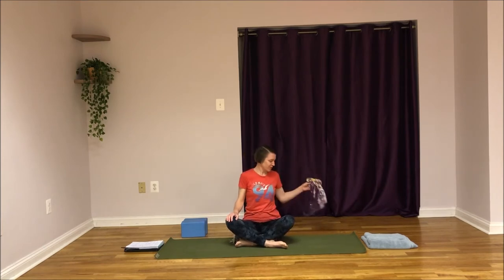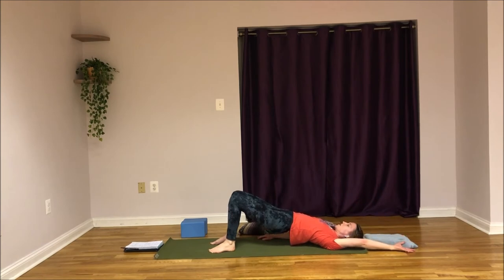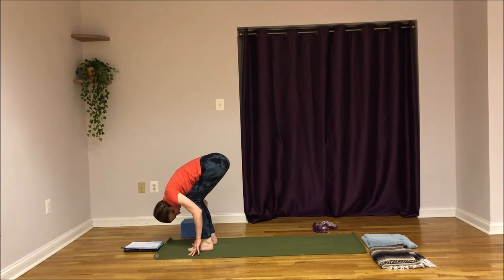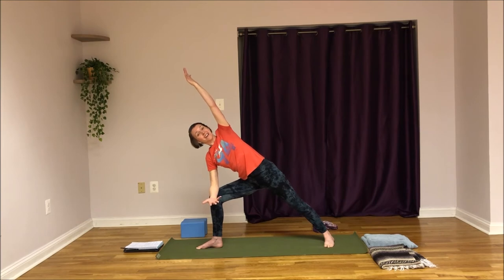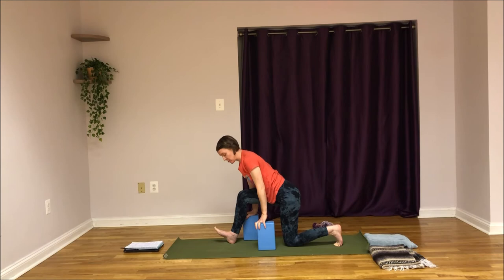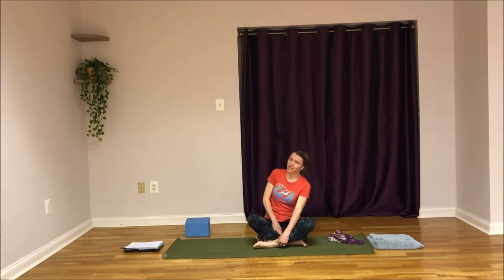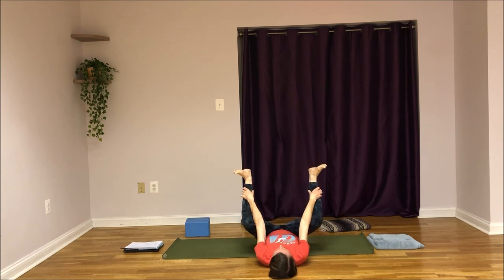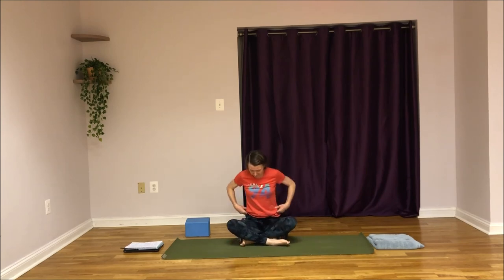Hatha with Michelle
Show your feet some love! After being crammed into shoes for most of our lives, give your toes some freedom while cultivating strong, supportive ankles.